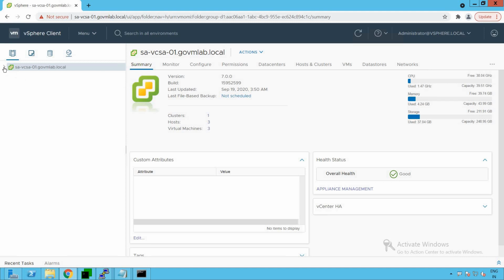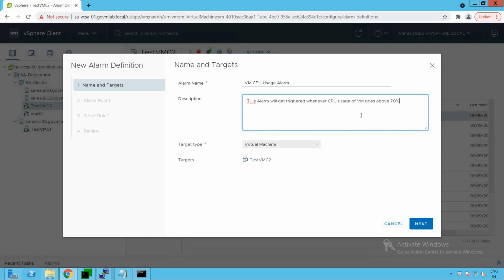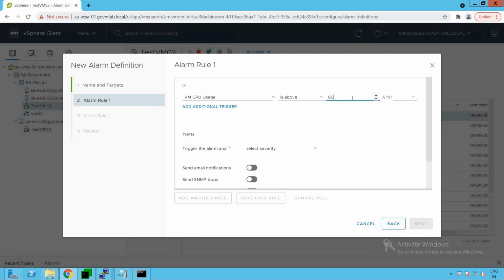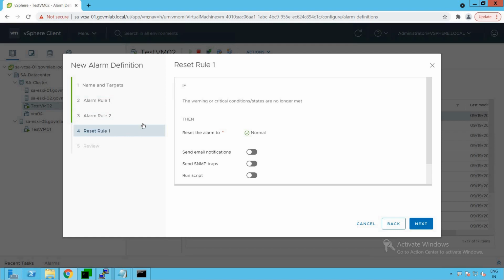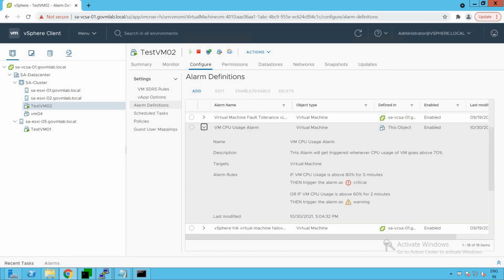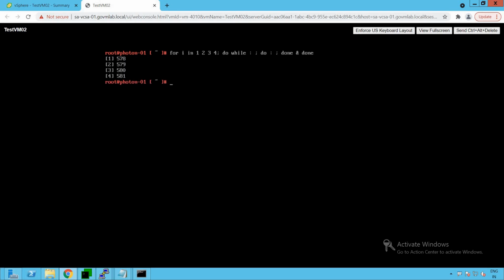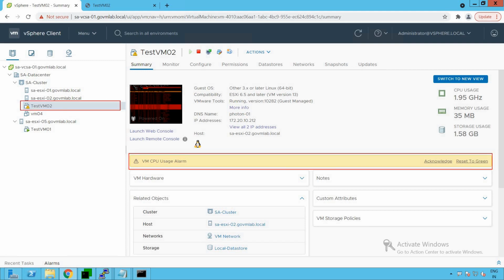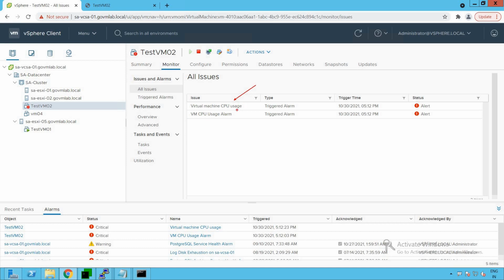Lecture 61. How To Create Usage based Alarms in VMware vSphere: Step by Step Tutorial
VMware Tutorial No 61 | How To Create Usage based Alarms in vSphere 7 | Modify Alarms | GOVMLAB

Objective:
In this lecture, we will be discussing about
1. How To Create Condition based Customized vSphere Alarms
2. Creating Alarm Rules and Defining Triggers
3. Validating Alarm and Triggers